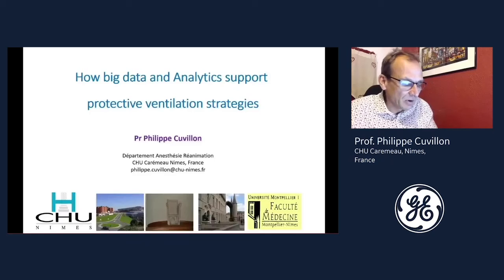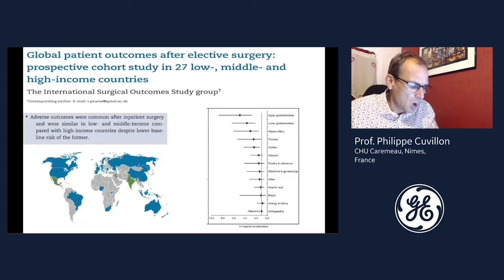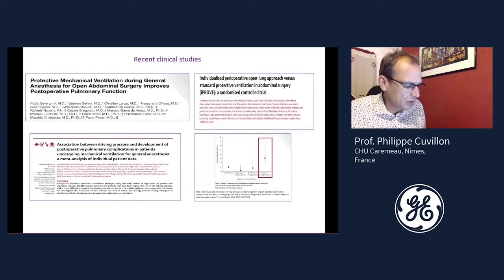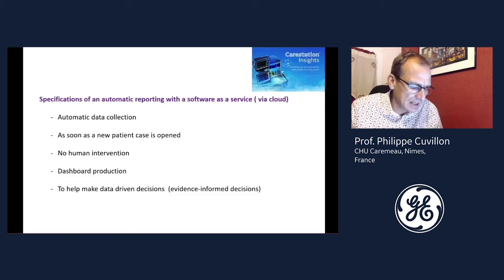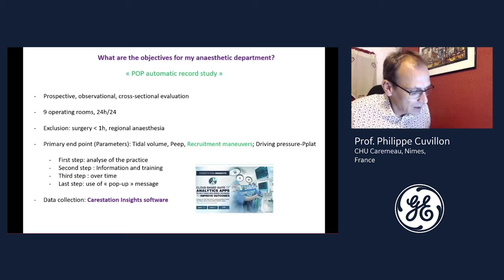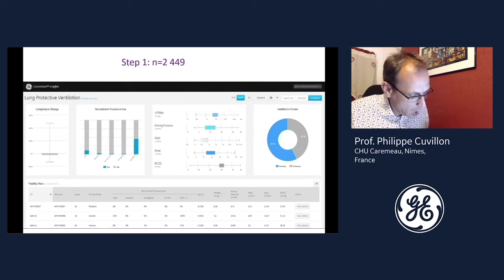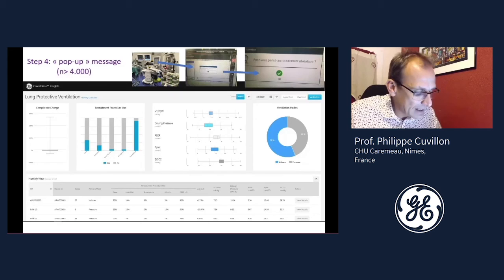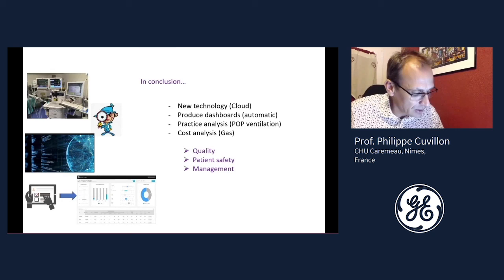Prof. Philippe Cuvillon lecture at GE Symposium @ Euroanaesthesia 2020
Listen to the full lecture of Prof. Philippe Cuvillon, CHU Caremeau, Nimes, France during Euroanaesthesia 2020 – “How big data and analytics support lung protective strategies”